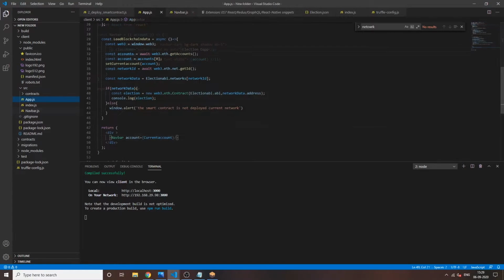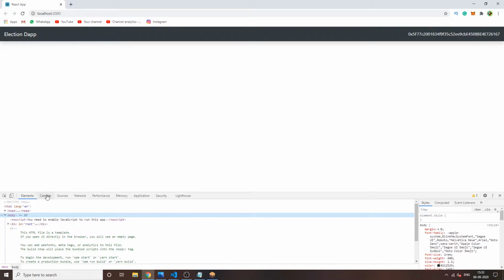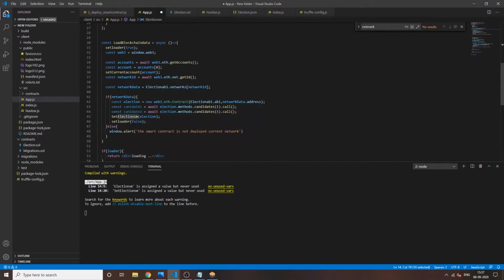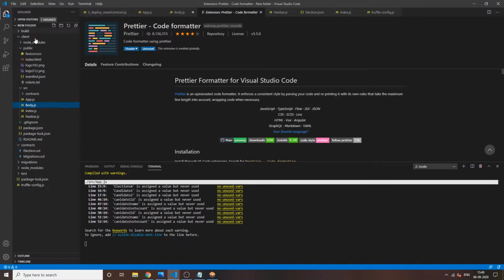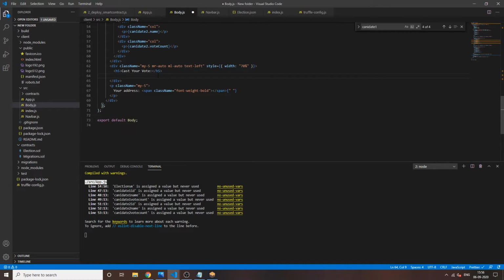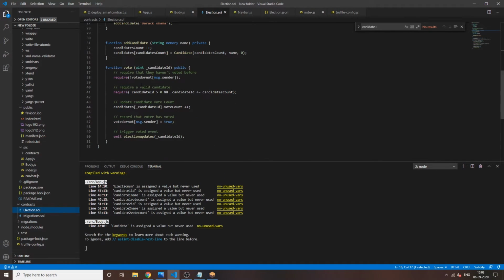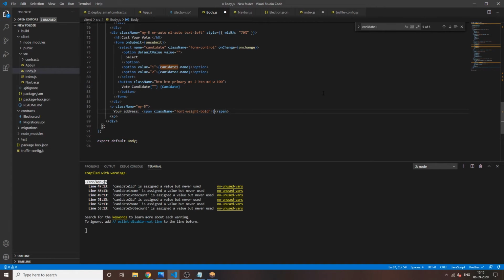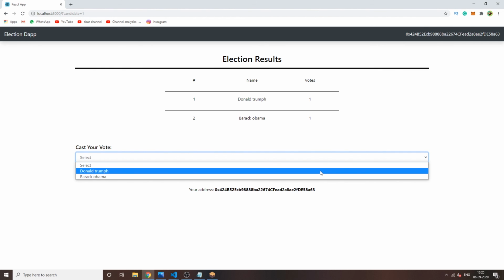Election Dapp || Smart contract Interaction with react and web3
Many businesses are built around the idea of centralization. They facilitate safe and speedy transactions in exchange for a portion of the transaction. But what if that wasn't necessary any more? Bitcoin has proven that no authority is needed to facilitate transactions. Decentralized applications will soon be able to do everything that centralized ones can, so what does that mean for the businesses that exist solely to take a cut of a transaction? In this video, we explain what a Dapp is, and what they mean for the future.

the link to full dapp in this tutorial is